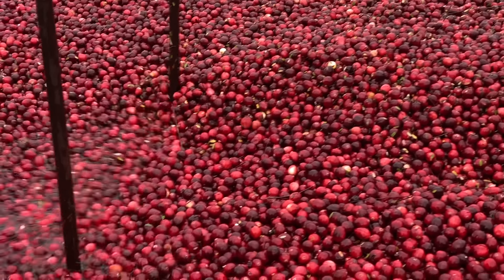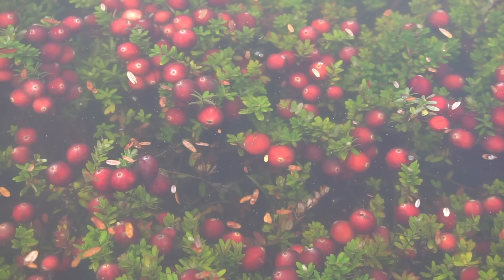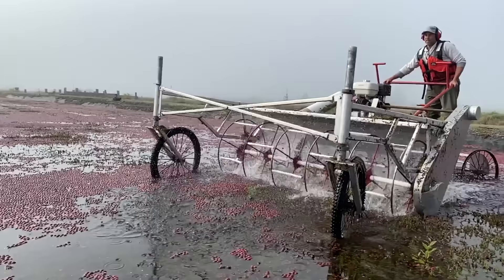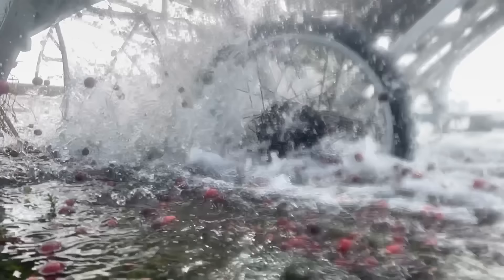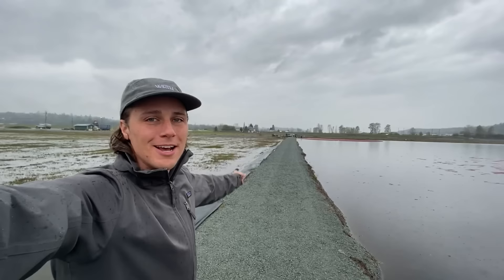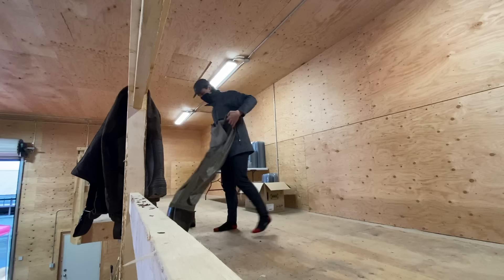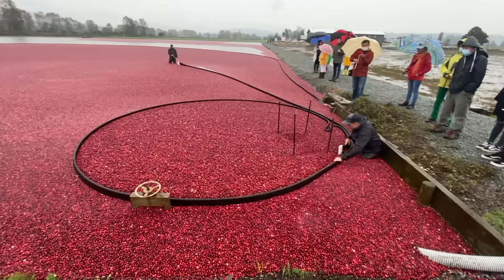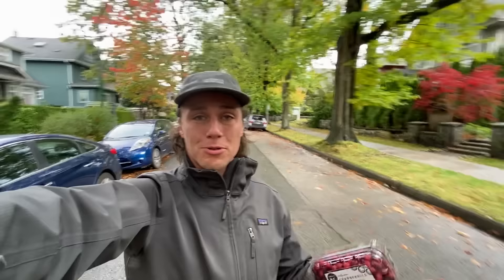CRANBERRY HARVESTING - Why do they flood the fields?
Cranberry harvesting is a totally different way of farming. Have you tried fresh cranberries?

Thanks to @TheRiversideBog in Langley for showing me how it works.

Click the JOIN button to get early access to videos and more behind-the-scenes videos that no one else gets to see.

My favourite underwear
My Gear List

DownieLive WIRTH Hat (Proceeds Supporting Mental Health through a Counselling Fund)